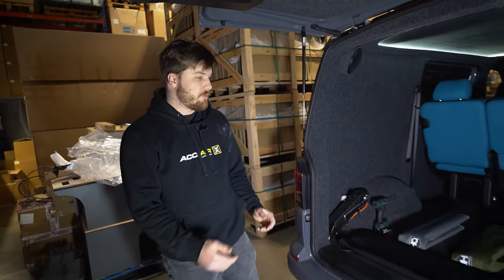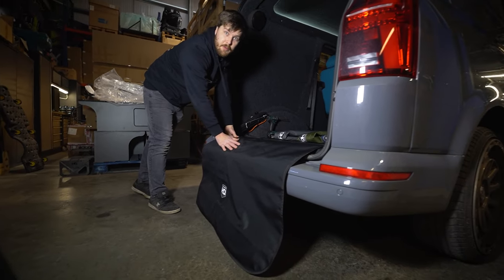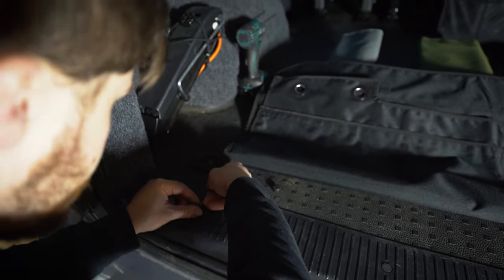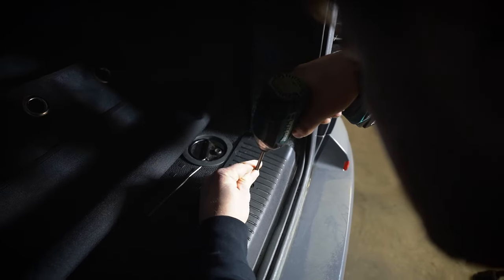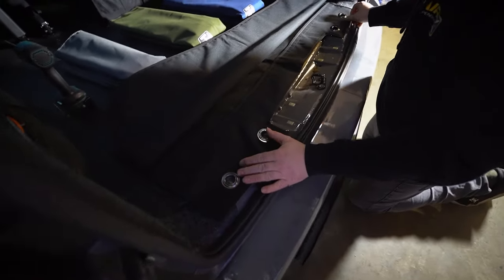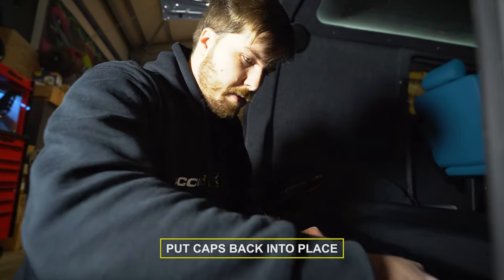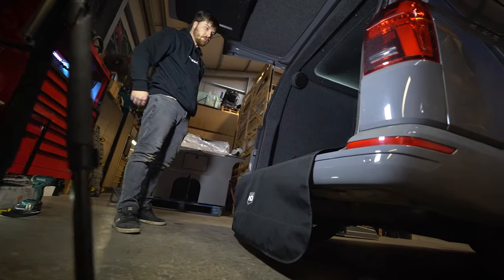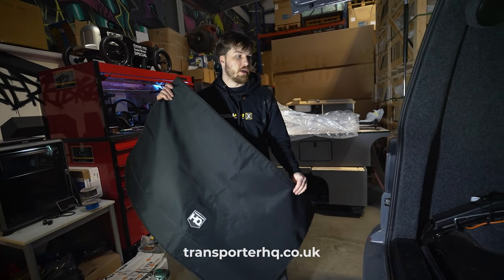VW Transporter Detachable Bumper Guard Protector. Easy install how to. T5, T5.1, T6, T6.1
The Transporter HQ, VW Transporter detachable bumper protector is available

Our aim is to bring you more simple "How To" install product videos. Here is a really simple one a new product for THQ. The detachable bumper protector is a great, simple and easy way to protect your bumper paintwork without having to have a stick on plastic cover. Easy to fit, easy to remove, easy to store and easy to clean. Available it various colour options.

These are ideal if you are loading bikes, tools, dog and anything that requires contact with the rear bumper. 2 minute job, hundred or Pounds / Europes / Dollars saves to re-painting.

These are compatible with T5, T5.1, T6 and T6.1, barn door and tailgates. If you don't have one already, you may want to upgrade to our wider rear threshold cover.